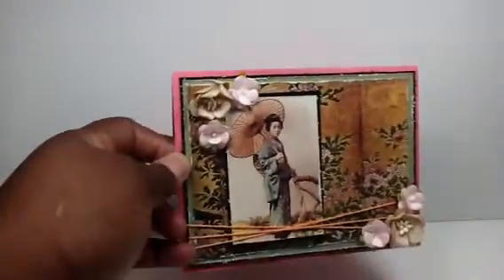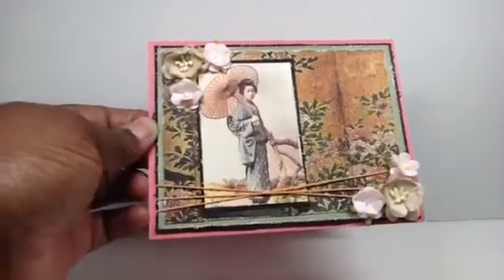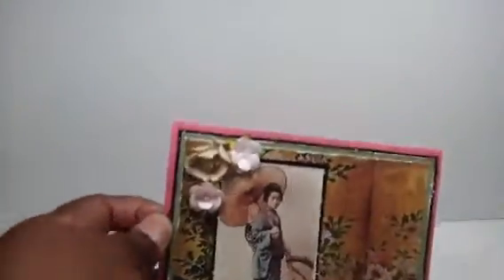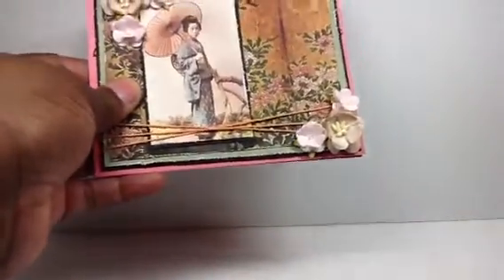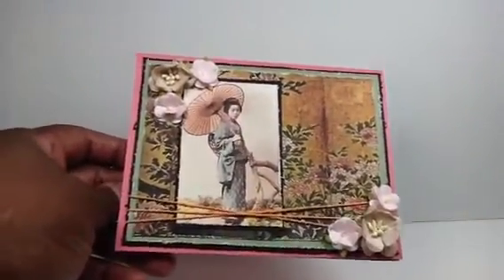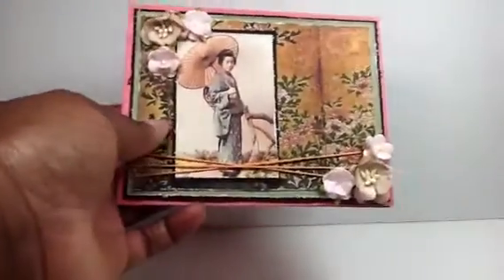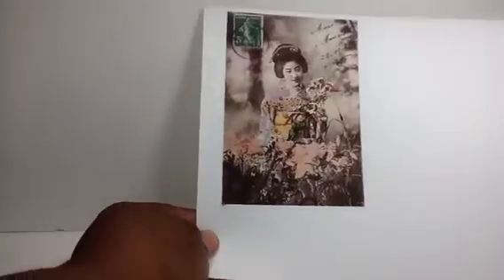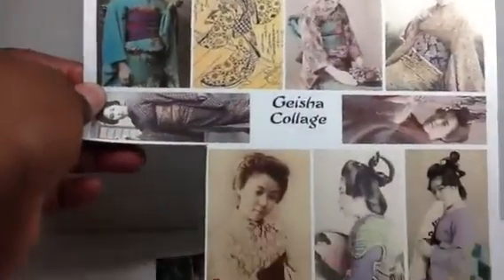Tshernjpan Summer Subscriber Giveaway